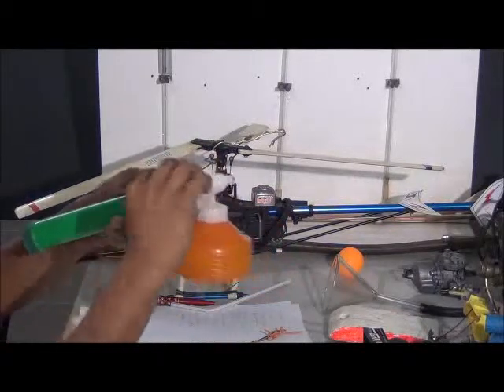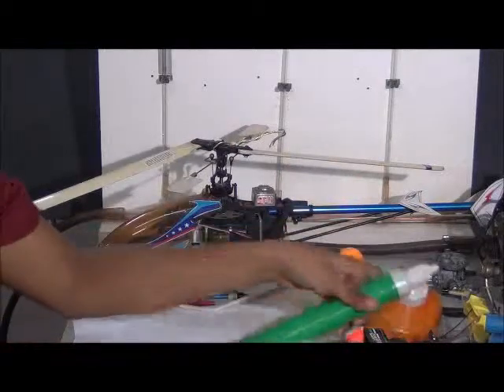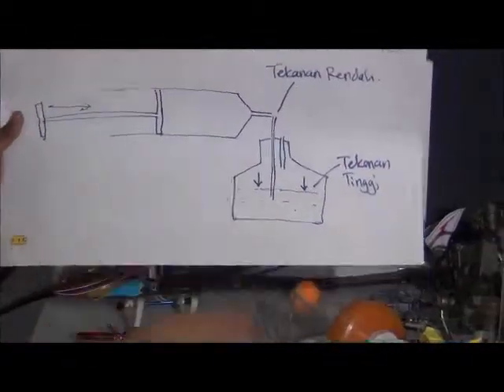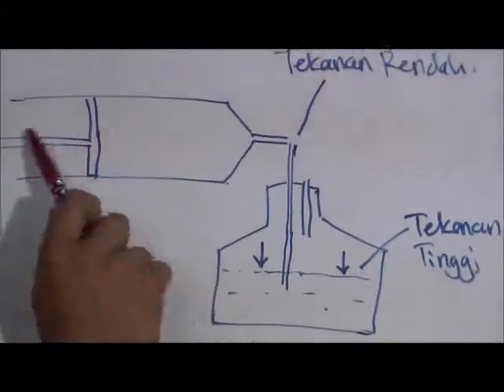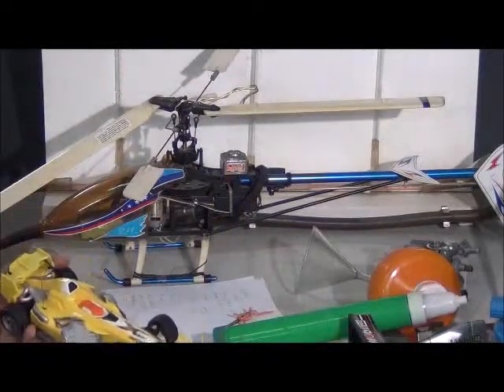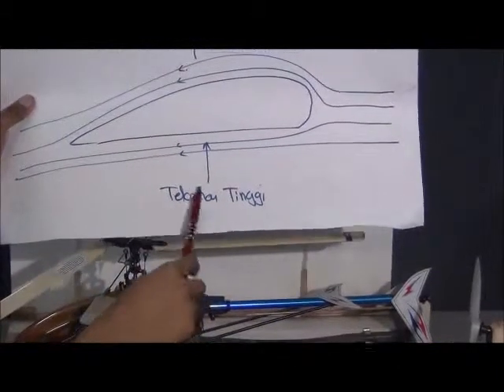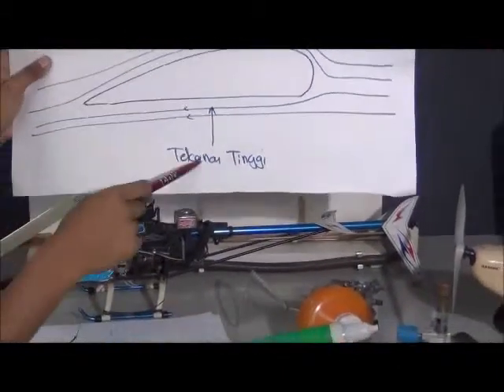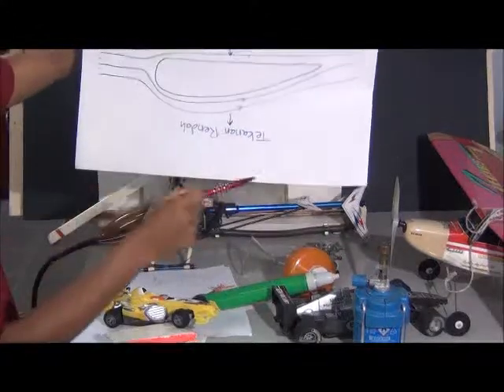Bernoulli's Principle 34 of 100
Demonstration of The Application Bernoulli's Principle using Lab apparatus.